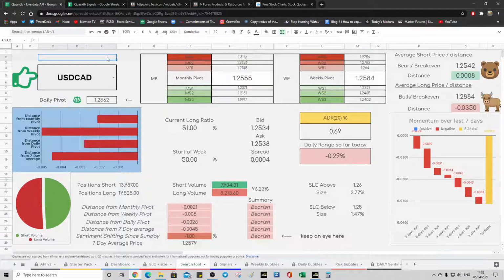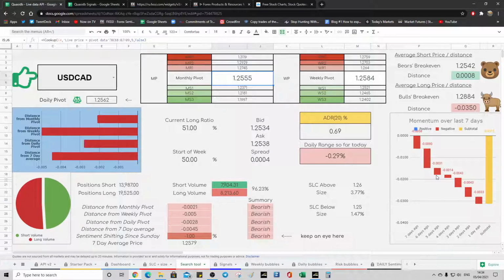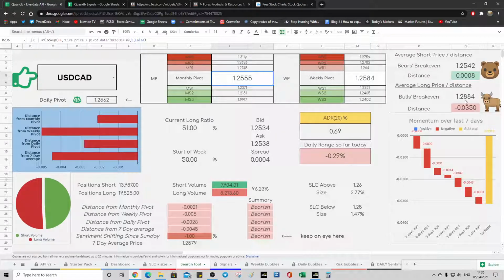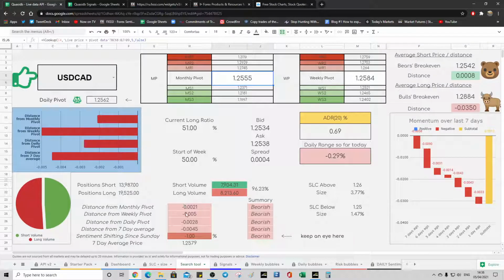Guide 5 Search Tool